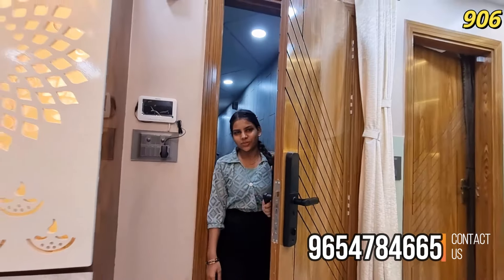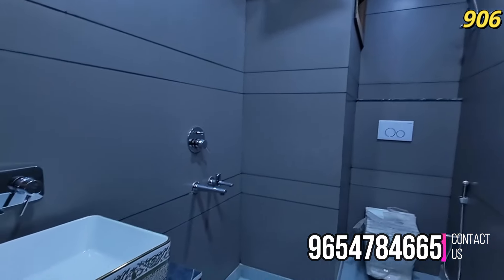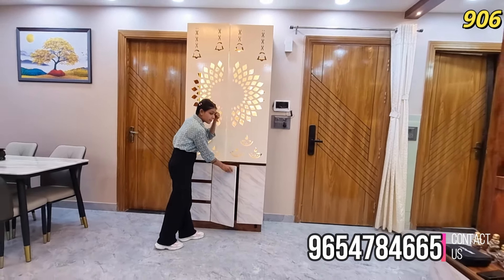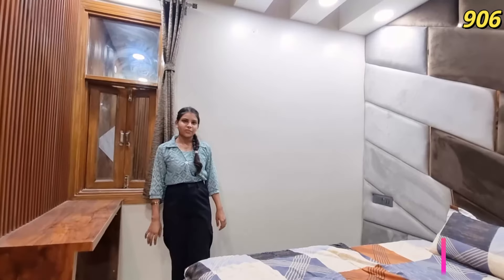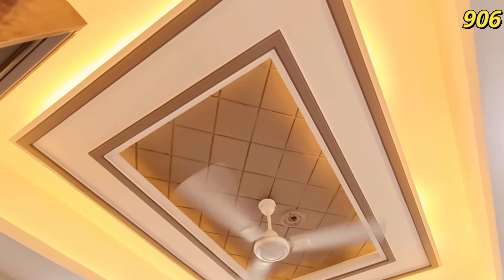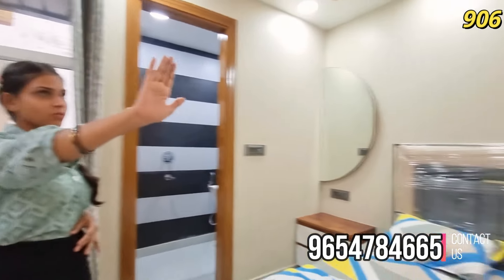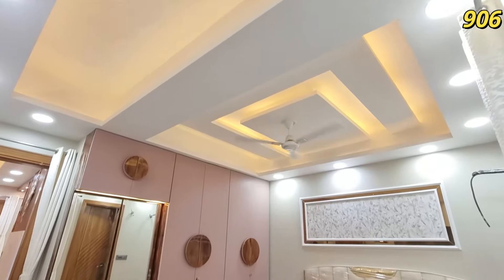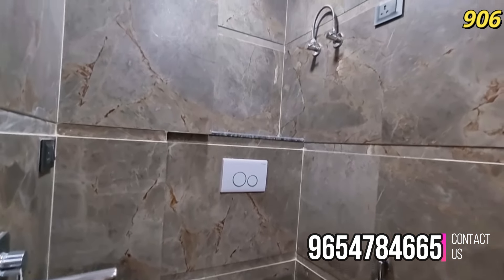Janakpuri main | 4 bhk flat | मात्र 88 लाख मैं | 140 Gaj Ka Flat | Nearest to metro| loan up to 80%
अगर आप 10 लाख का लोन लेते हैं तो आपकी किश्त 8250 रुपये आती है, और अगर ज्यादा लेते हैं तो ज्यादा आती है।
हमारी प्रॉपर्टीज पर 90% तक का लोन होता है  |

अपने सपनो के इस आशियाने को अपना बनाने के लिए हमें कॉल या व्हाट्सएप करें.

CALL FOR SITE VISIT:- 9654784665
SIZE -
PRICE :-

BUY LUXURY 1BHK | 2BHK | 3BHK | 4 BHK FLATS IN UTTAM NAGAR METRO STATION, NAWADA METRO STATION & DWARKA MOD METRO STATION WEST DELHI

E-111, OM VIHAR EXTN., RAM NAGAR ROAD METRO PILLAR NO.707 NEAR BY UTTAM NAGAR WEST METRO STATION  NEW DELHI-110059

CALL FOR SITE VISIT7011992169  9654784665

Additional Keys Featured ✅

KEY FEATURES:

1. Flat with Car Parking

2. Near by metro Station
3. Registry Available
4. 80% to 85% Loan Facility Available
5. Amazing Interior with Awesome False-Ceiling
6. Decorative Modular Kitchen with Chimney
7. Fully Ventilated Flat
8. Wide Road and Good Looking Front Elevation
9. Easy approach to public transport and market.
10. Intercom, and electronic door lock facility
11. Two washrooms

Additional Features:
1️⃣ Pay Only 10 -15%, Avail Home Loan for Rest.
2️⃣ Under CCTV Surveillance.
3️⃣ Nearby metro Station
4️⃣ Delhi Jal Board or Municipal WATER Connectivity
5️⃣ Very close to School, Hospital, and Market.
6️⃣ Brand new flat Ready to Move Flats

3 bhk flat,3 bhk ghar,east facing 3 bhk flat,flats in delhi under 30 lakhs,affordable flat,sabse sasta flat in janakpuri,सबसे सस्ता घर,flat near metro,flat in delhi under 10 lakh,flat in 20 lakhs,home sale,flat in delhi ncr,3bhk flat sale in delhi,delhi flats for sale
4bhk,4bhk flat,budget homes,budget flats,delhi flats,cheap 4bhk,l type corner flat,4 bhk luxury flats,4 bhk flat for sale in delhi,new 4 bhk homes,4 bhk flat near metro station,4 bhk,4 bhk ka sabse sasta ghar,sasta 4bhk